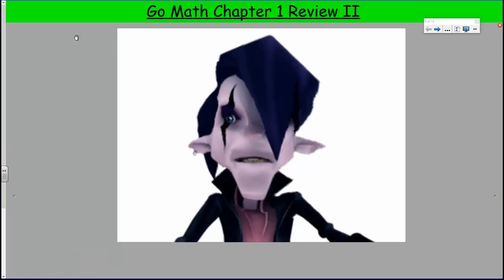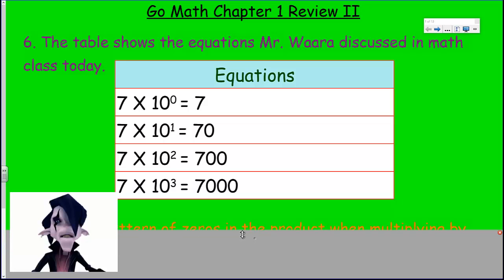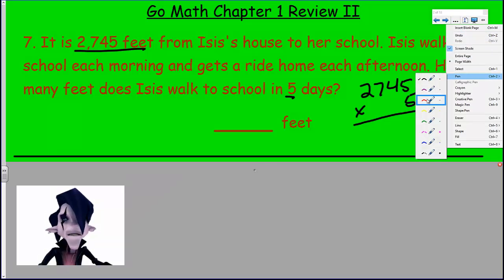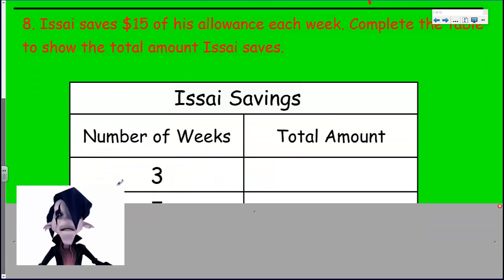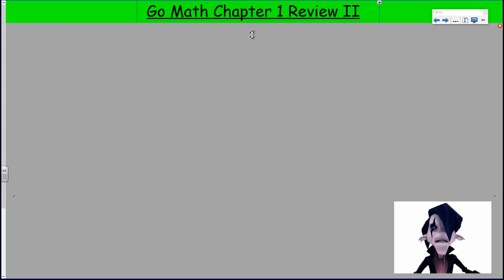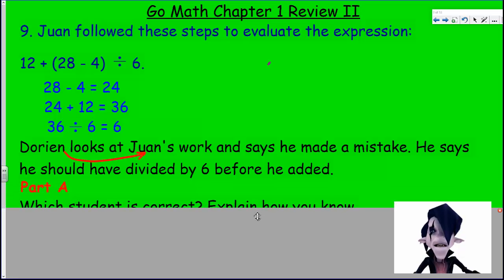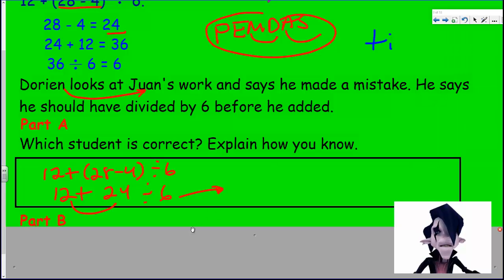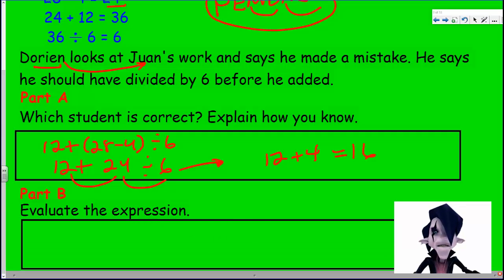Go Math 5th Grade Chapter 1 Review Part 2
Watch the math video on Chapter 1 Review and then enter the secret code.